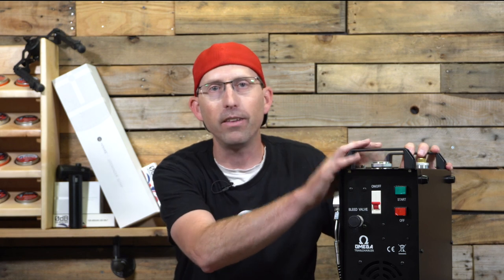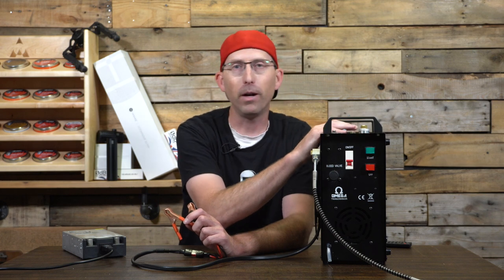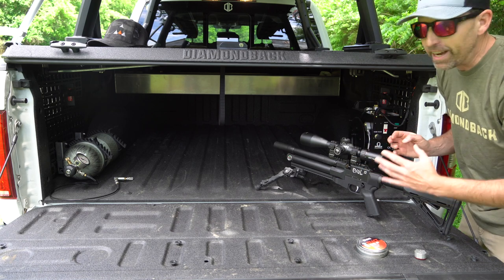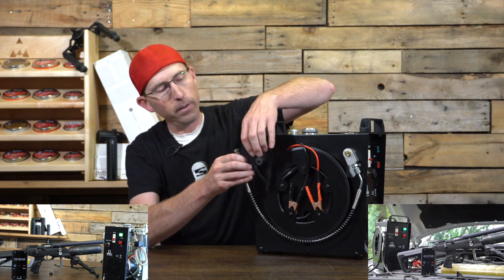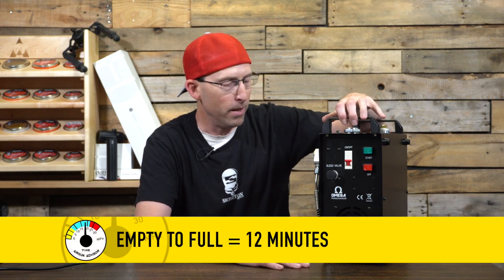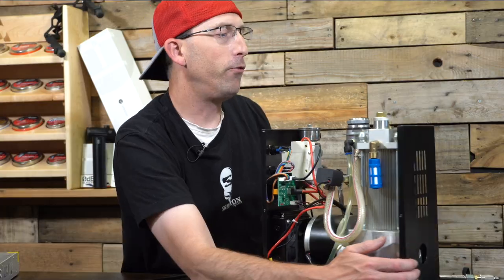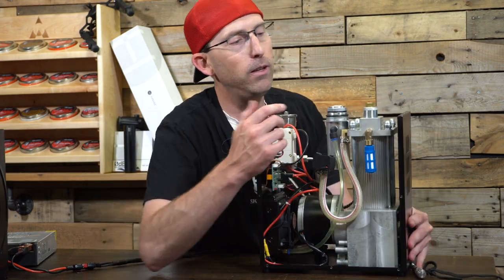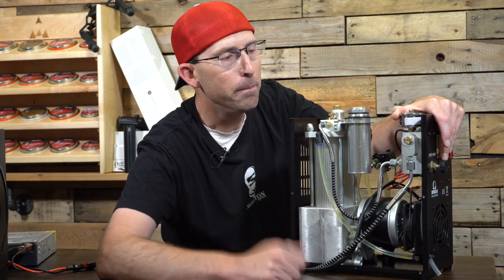OMEGA Trail Charger PORTABLE Airgun PCP Compressor FULL REVIEW | Airgun Advisor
With PCP airguns all the rage, those new to the sport often forget about the importance of a source of air. There are of course many options that range from buying a tank and getting it filled at a location across town, a SCBA tank and a commercial grade compressor, and then there are the more portable options. It is these more portable air compressors that we are looking today.

Now I am sure you are looking over your options, but rest assured that not all options are built the same.  Today we look at what I believe is one of the top of the line portable airgun compressors. This style is not for filling large tanks, but it wont let your airguns go empty and there are some creative options you can take to install one in your vehicle.